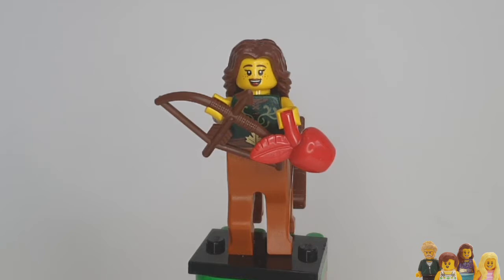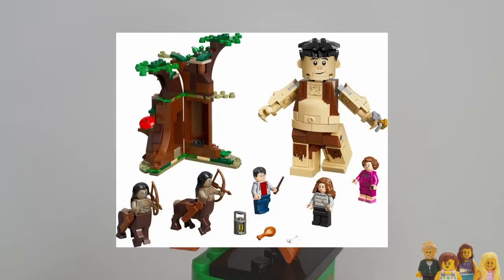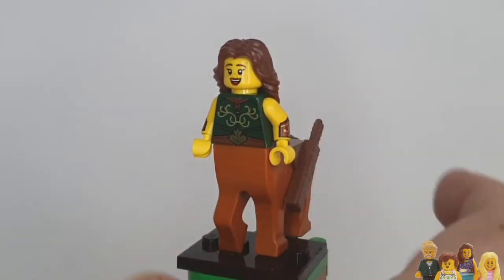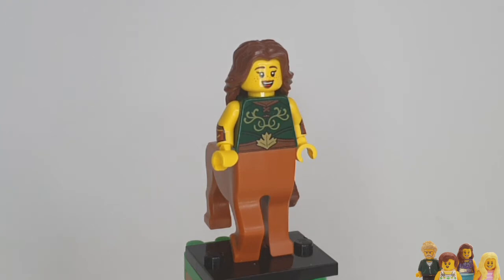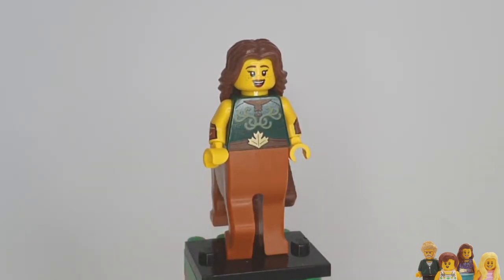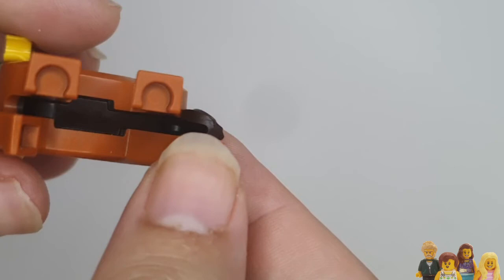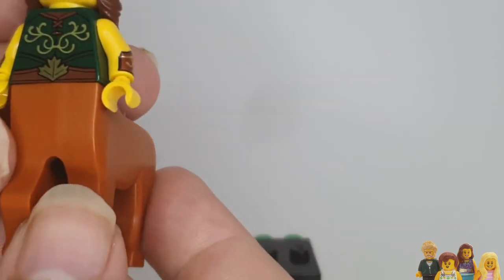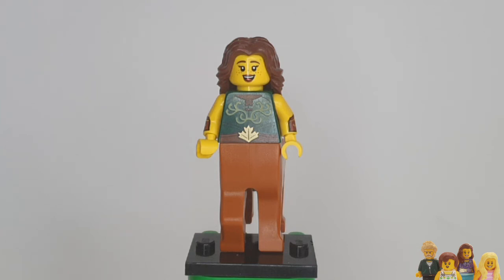Minifigure Monday - Series 21 - Centaur Warrior - Lego Collectible Minifigure Review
Today's Minifigure is the Centaur Warrior from Series 21 - let's have a look together, and find out what I think of them.